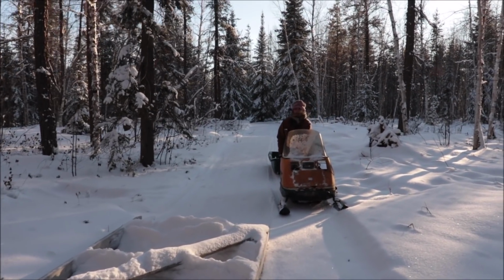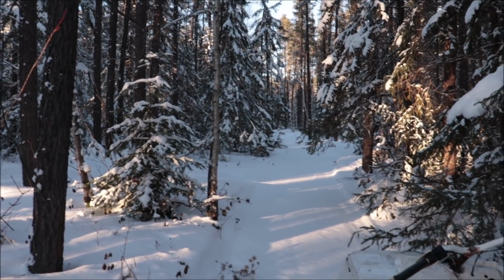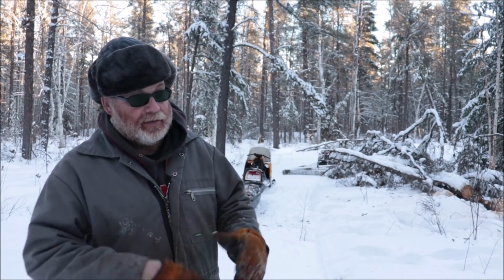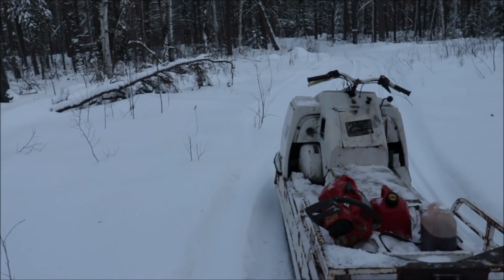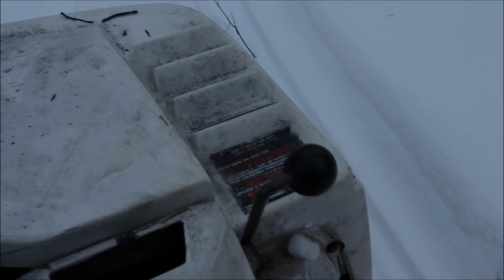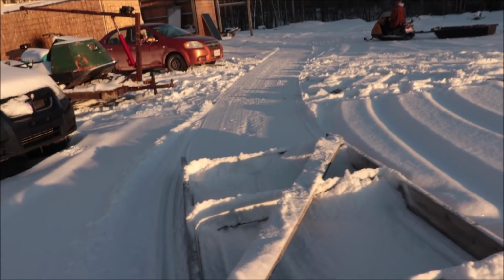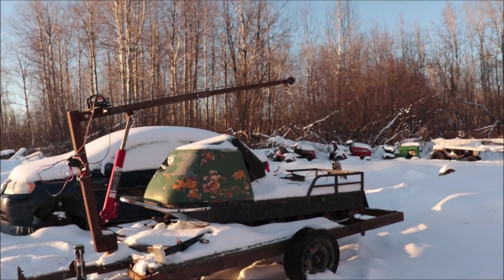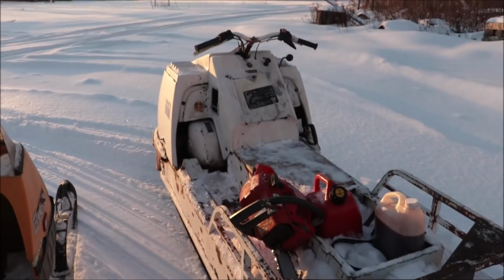Video Of Sasquatch In Our Yard. ( A.K.A Ski Doo Alpine )...It's On Our Log Trailer.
Today on our off grid homestead my wife Heather and I were in our wood lot doing what we love to do..playing with our snowmobiles, Heather was on her Elan and I was on my Ski Doo Alpine ( AKA The Snowbeast )..Heather was pulling the plastic sleigh while I was pulling our homemade trail drag, but when we returned home I realized That we had the Sasquatch in our yard...sitting on our log trail even lol.